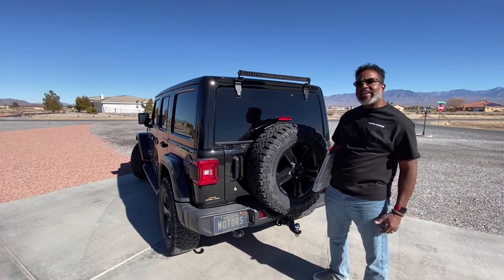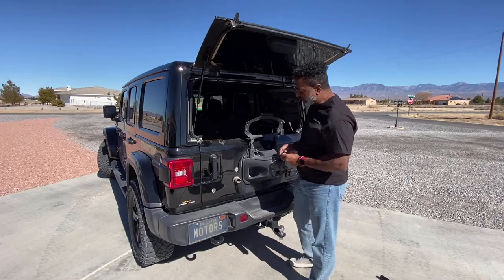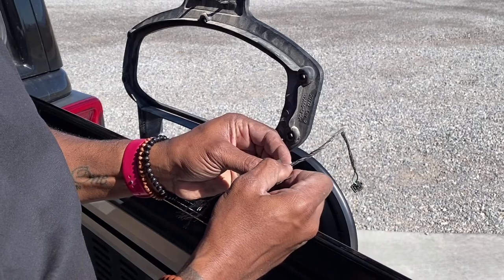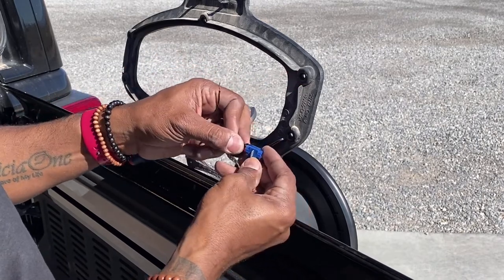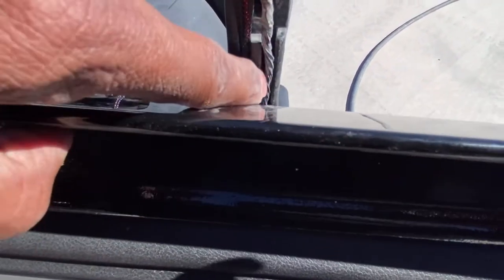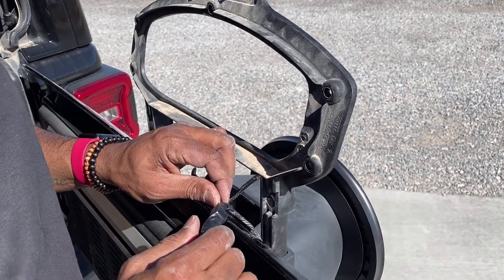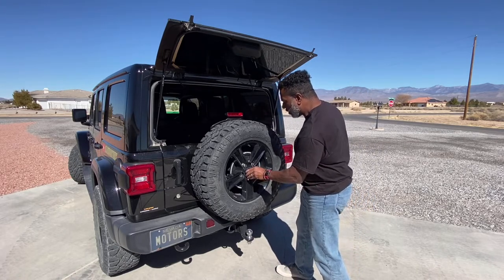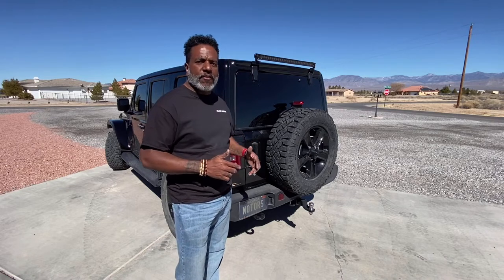Rugged Ridge Third Brake Light Ring installed on 2020 Jeep Wrangler JLU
Installing Rigged Ridge Third Brake Light Ring on 2020 Jeep Wrangler JLU